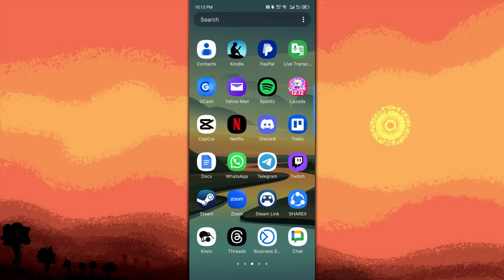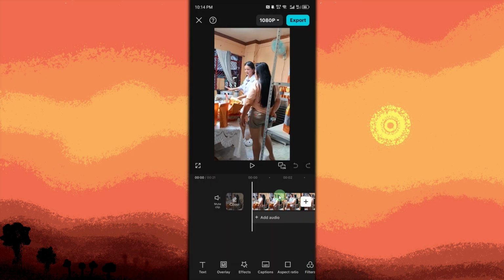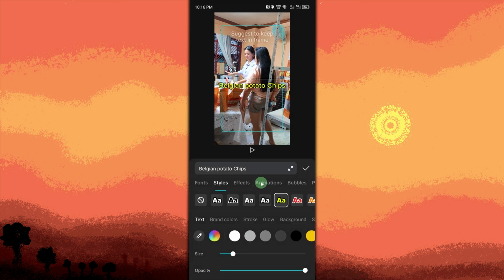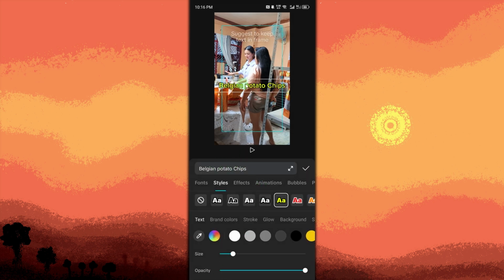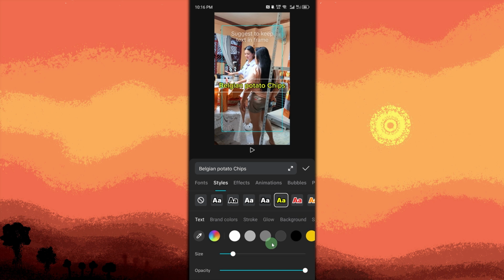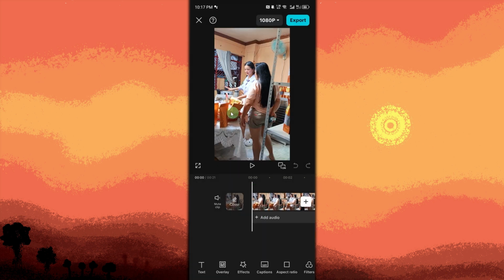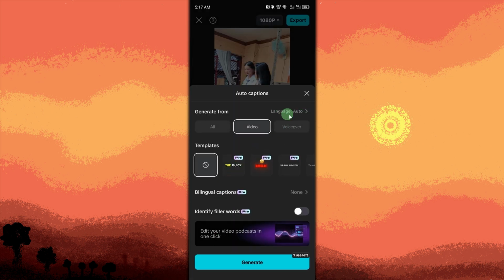How To Get Captions In CapCut (Step-by-Step Method)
This guide will show how to get captions in CapCut. Use this method to add text captions to your CapCut video edits to make them more accessible to viewers.